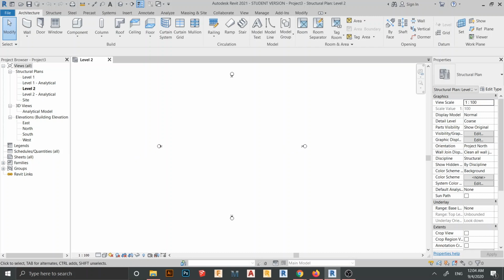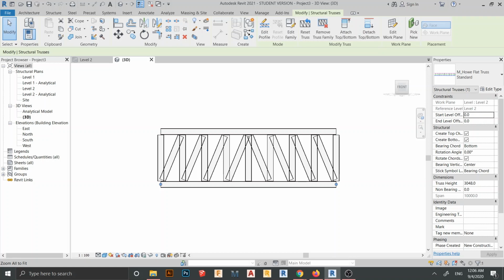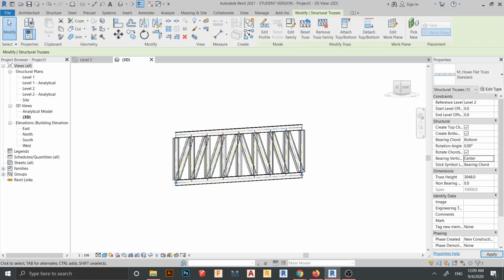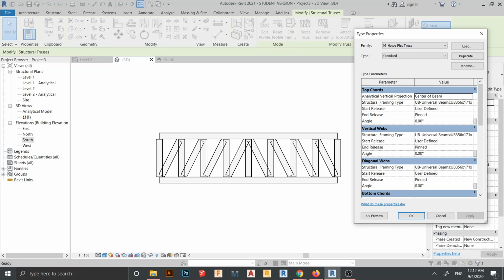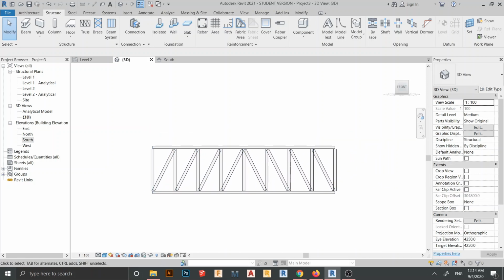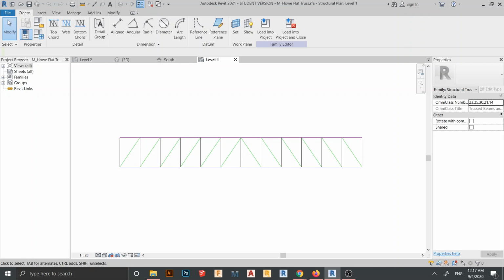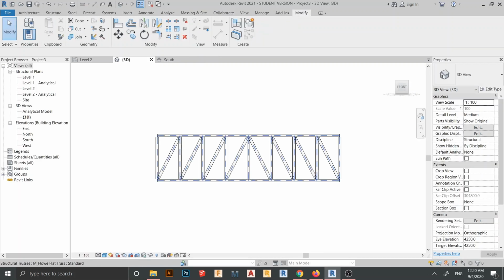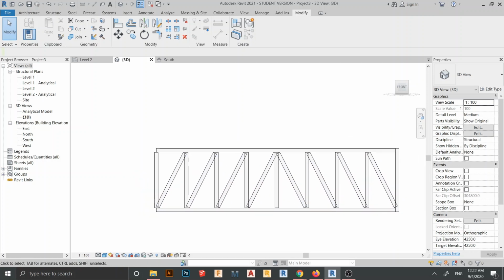REVIT TRUSS - Watch this before using Truss in Revit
Learn how to use truss in revit step by step (newbie)

Intro: (0:00)
Video Explanation about Truss: (1:13)
Video walkthrough truss family : (14:53)
Video Joining Truss in Project: (18:00)
Outro : (20:38)

check out another cool tutorial:
Learn how to create Royal Arena in Revit 2021 using Column (AR tool), Curtain wall system & Roof by Extrusion.